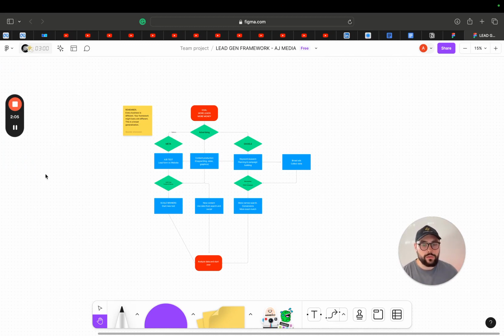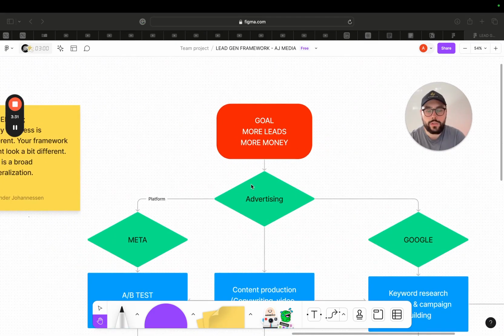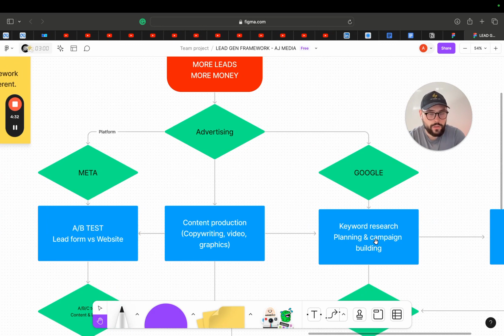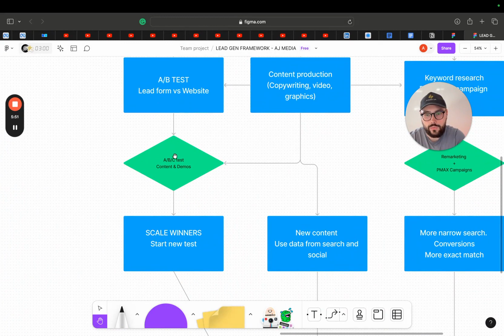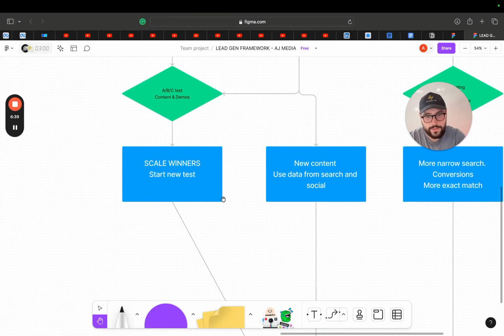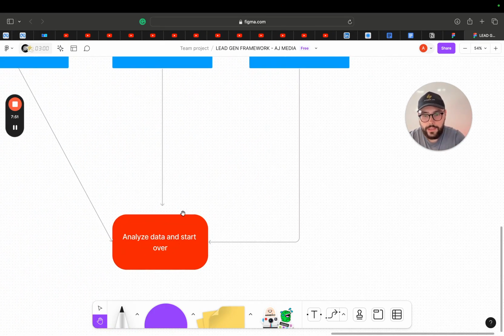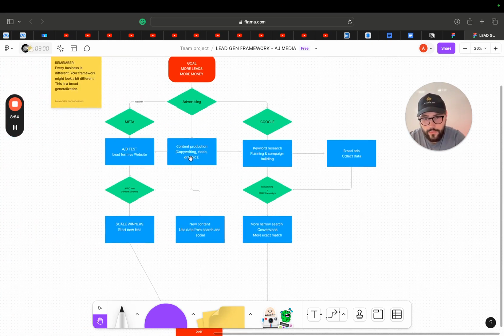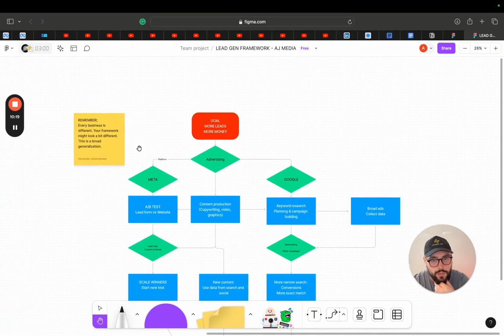Lead Generation Framework - How to Get Leads for your Service Business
Most service businesses overcomplicate lead generation. This simplified framework covers everything you need, from paid ads to content to remarketing, to build a consistent pipeline without wasting budget.

In this video:
- The core lead generation framework we use for service businesses
- How to use Google and Meta ads together to maximise reach
- Why A/B testing is non-negotiable for sustainable lead gen
- How content production feeds your paid ad performance
- Remarketing strategies that turn cold leads into paying clients